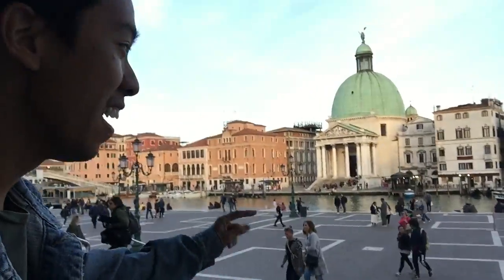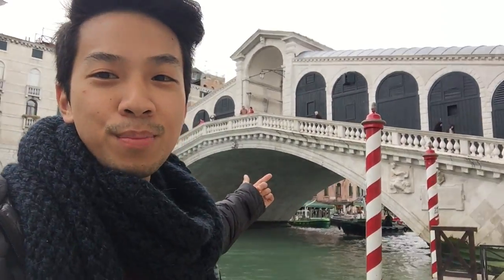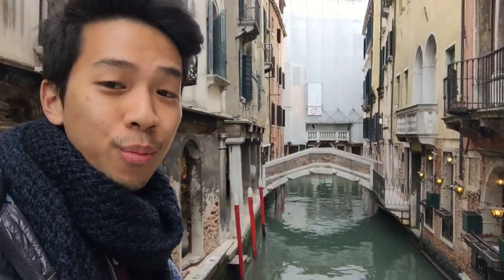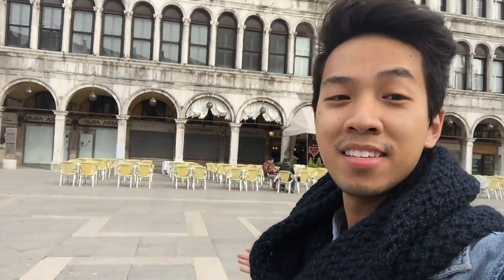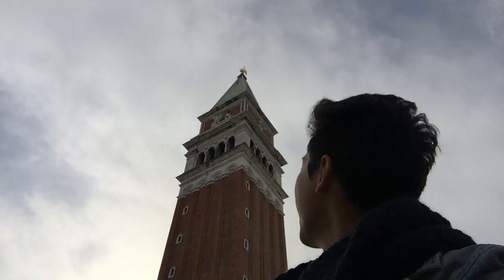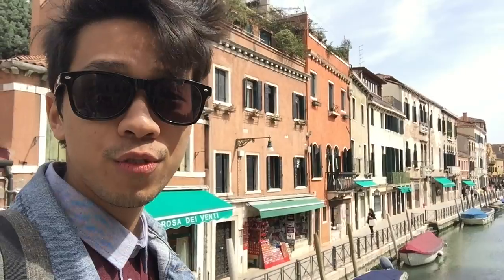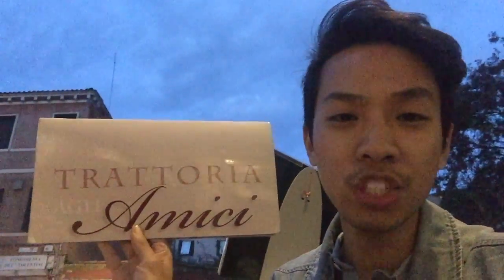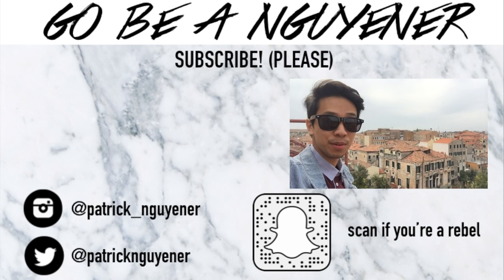ROOF TOP IN VENICE | VLOG | NGUYENER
Finding my way around the canals of Venice is like a maze. I even get lost! From the St. Mark's Basilica to the Doge's Palace everywhere is filled with beauty and history.

Thank you, all you Winners!

What is a Nguyener?
My last name Nguyen is pronounced as “win”, so I decided to incorporate my name into an inspiring word for myself and for all you guys. The word Nguyener (winner), describes anyone who confidently lives in their skin and style. This channel is a place where I want to uplift and help people feel and look their best. As long as you remember to believe in yourself, you too can be a NGUYENER!